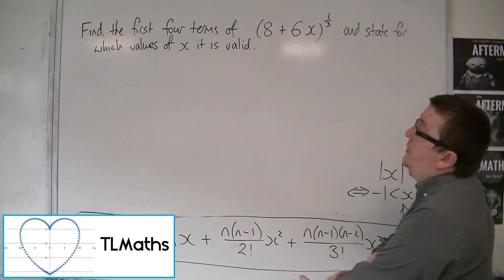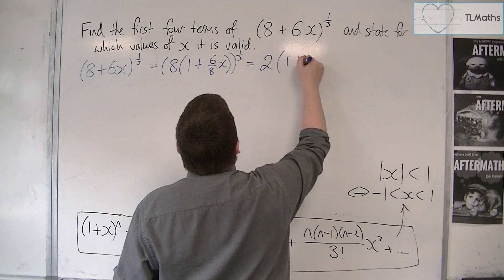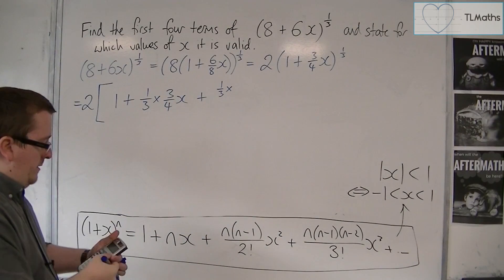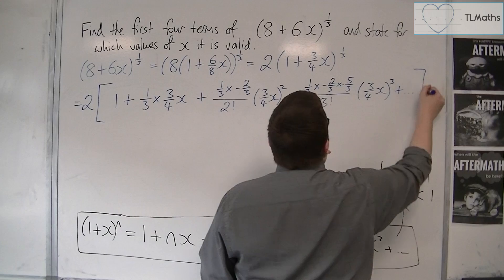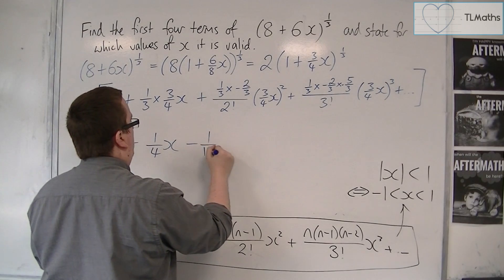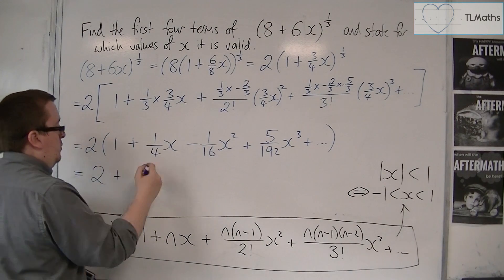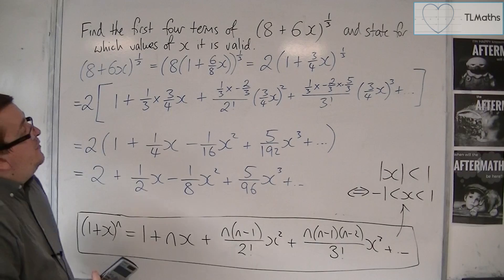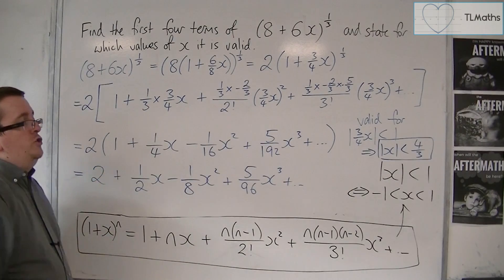OCR MEI Core 4 3.07 Find the First Four Terms of (8 + 6x)^(1/3)